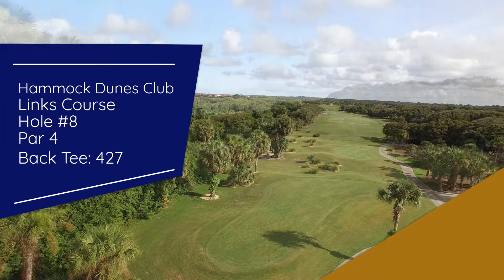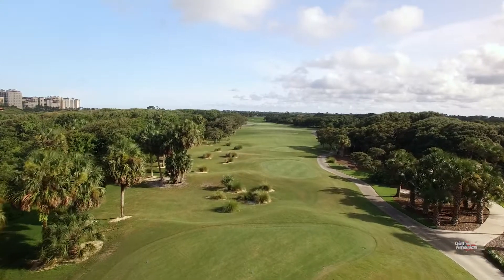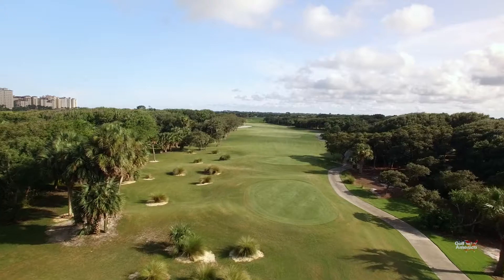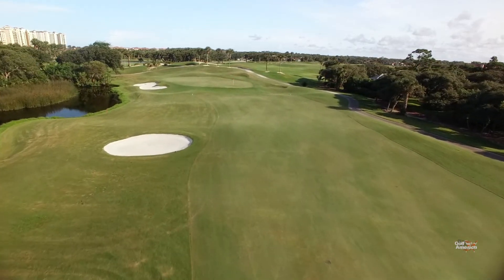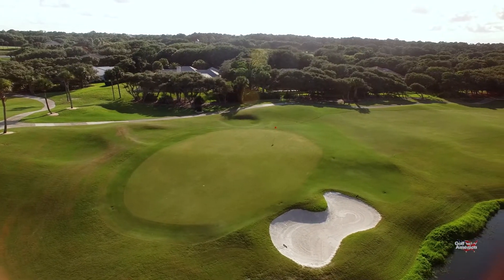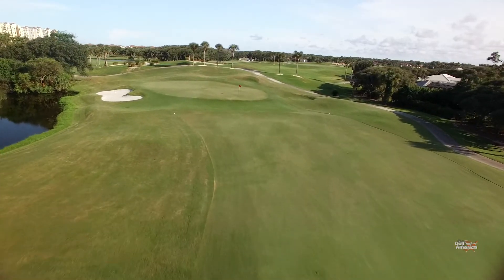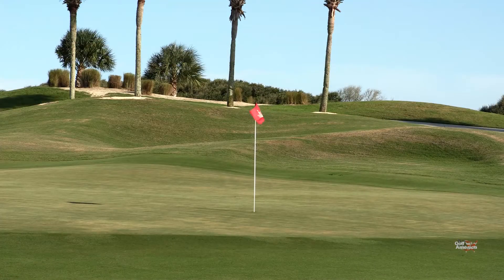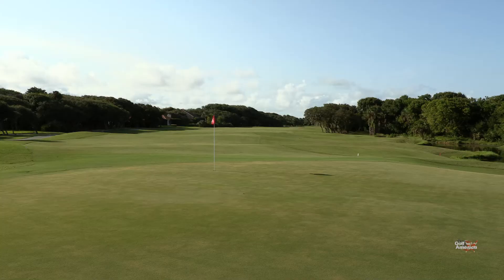Links Course Hole 8 at Hammock Dunes Club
Overview of the 8th Hole on the Links Golf Course at Hammock Dunes Club.